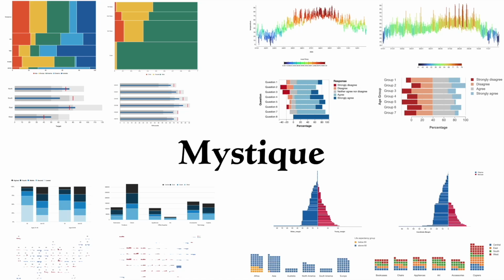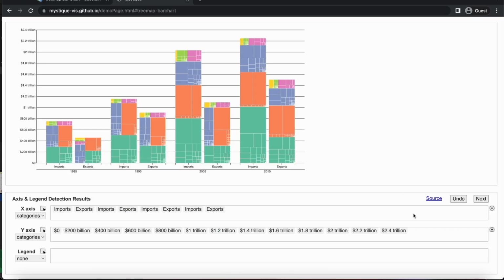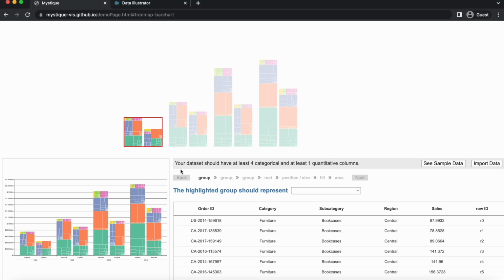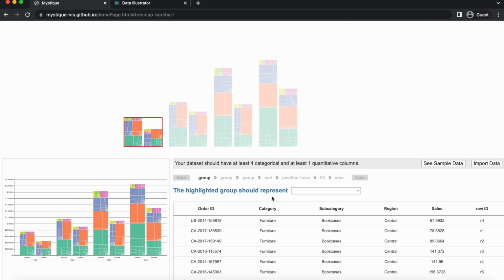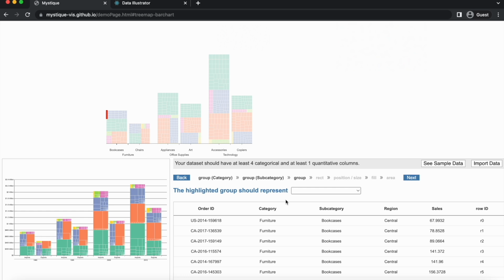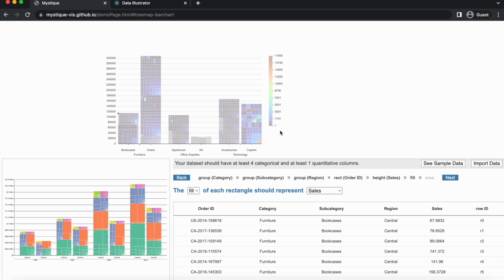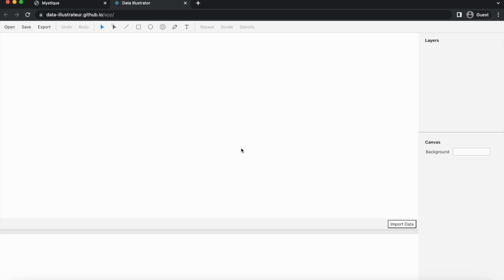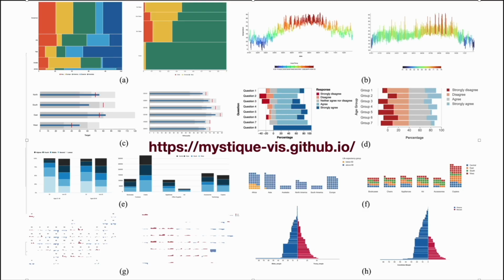Mystique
Deconstructing SVG Charts for Layout Reuse